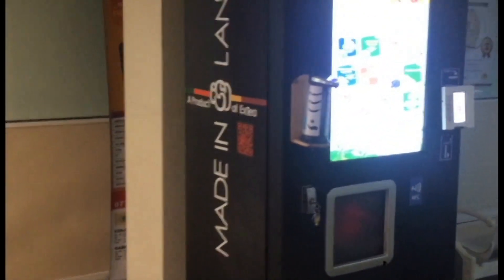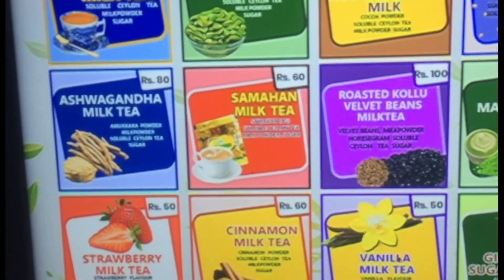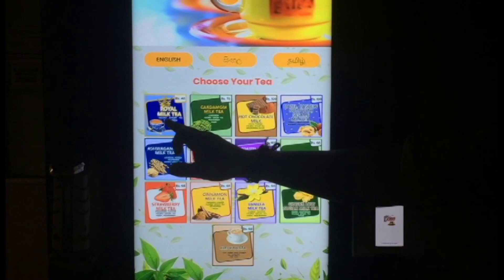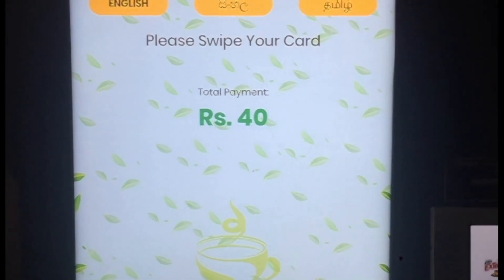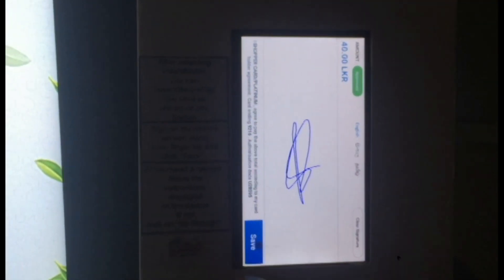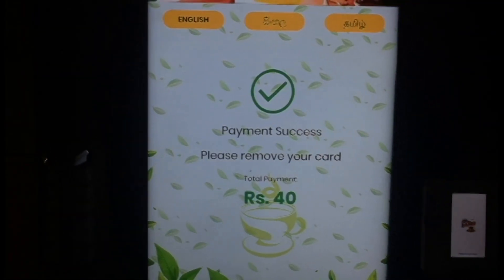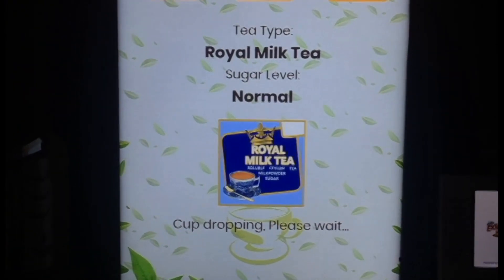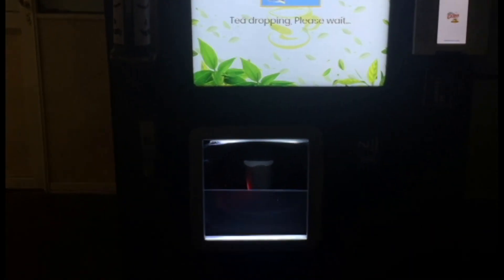Sri Lanka's 1st ever smart tea vending machine